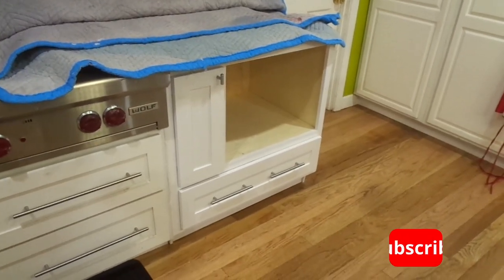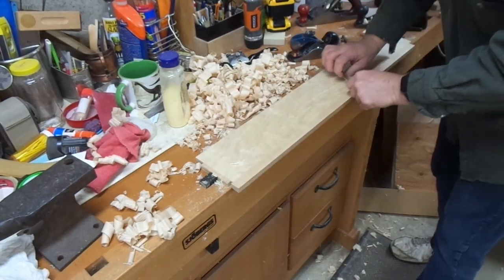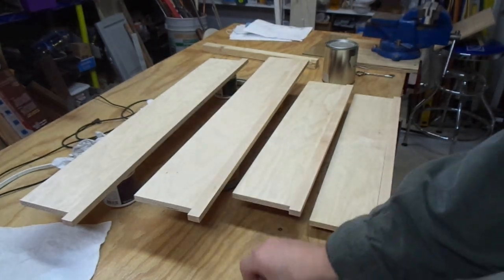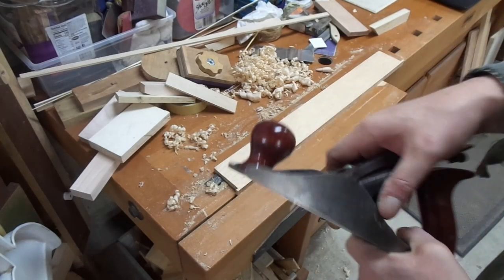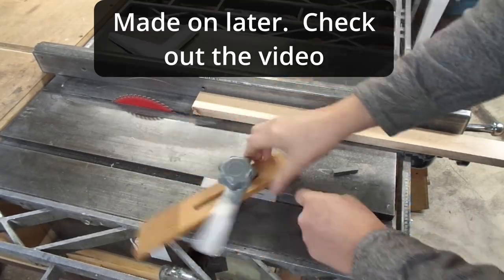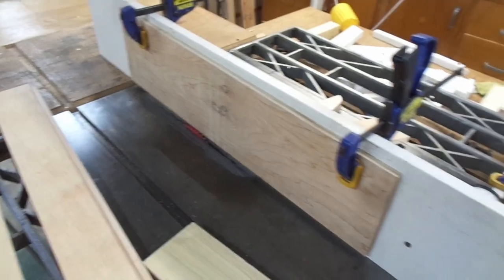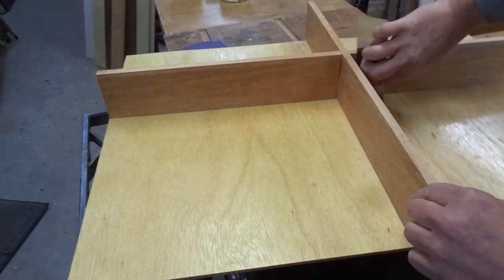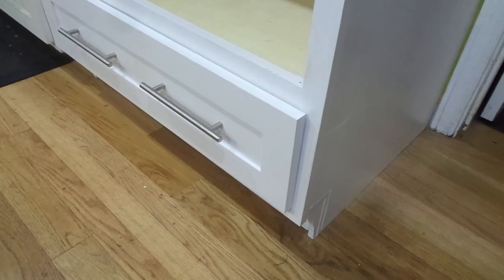Drawers and Divider for Microwave Cabinet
More details on how I build the drawers and divider for the microwave cabinet.